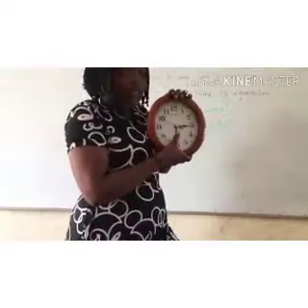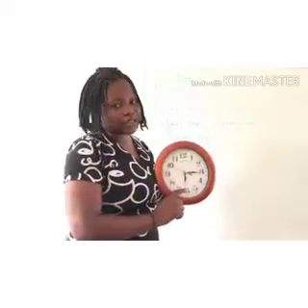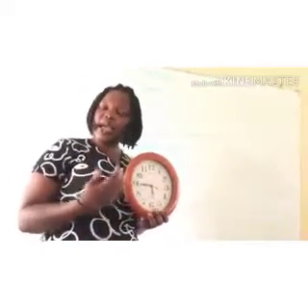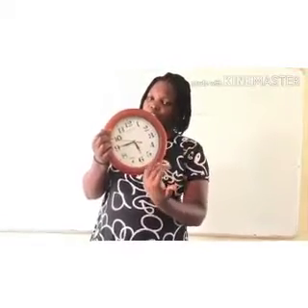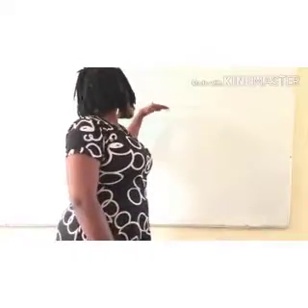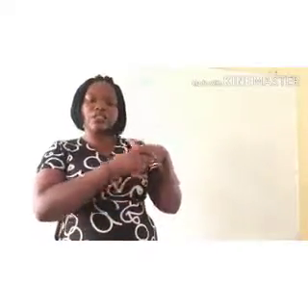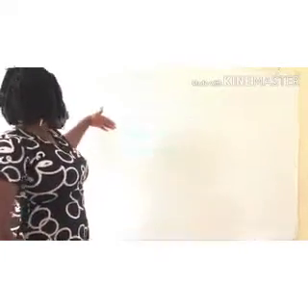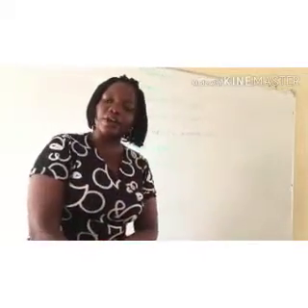WGASIS- Nursery 2 & Primary 1: Time (2)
Teacher: ESTHER NATHANIEL
E-Class: Nur2 & PRI1
Topic:    TIME
Day:        Wednesday  6th May, 2020